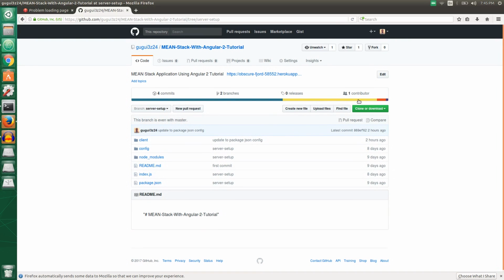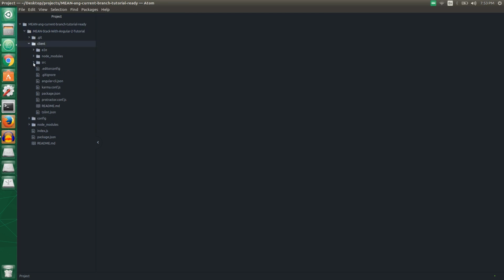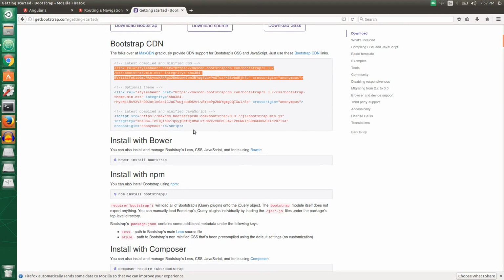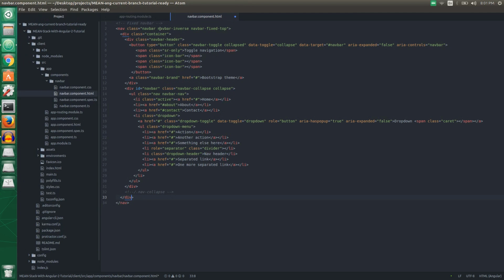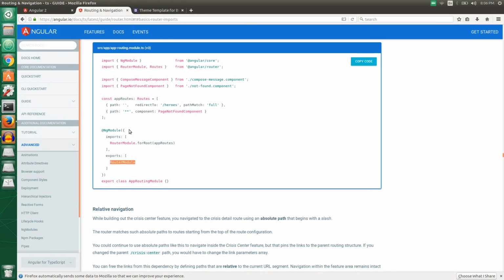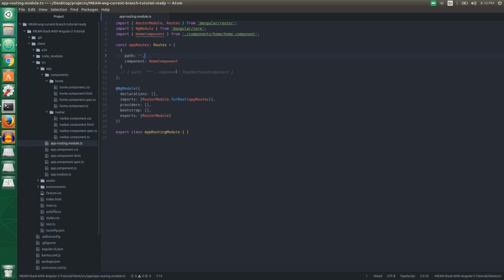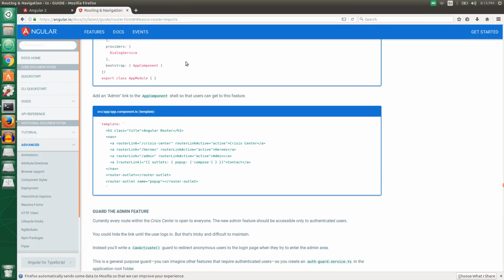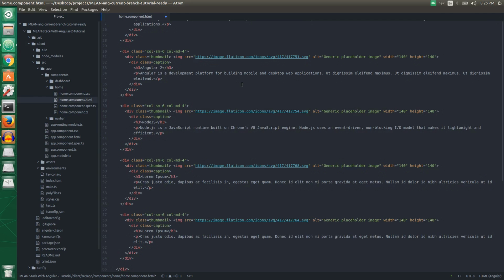MEAN Stack Tutorial with Angular 2 - Part 2: Angular 2 Routing and Navigation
Topics:
Angular 2 Router Setup with Bootstrap